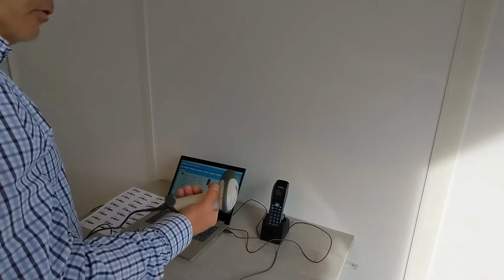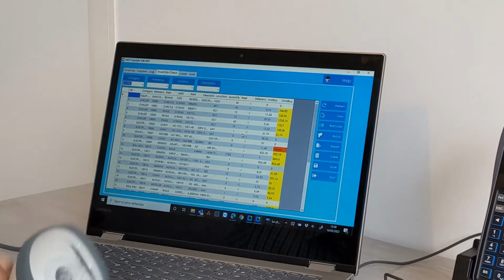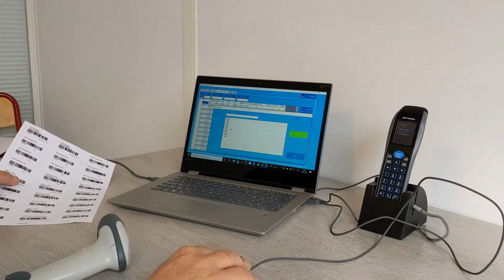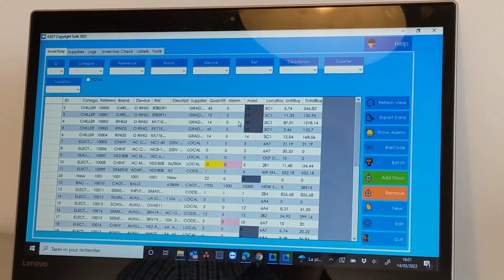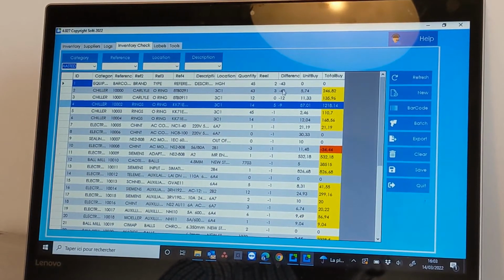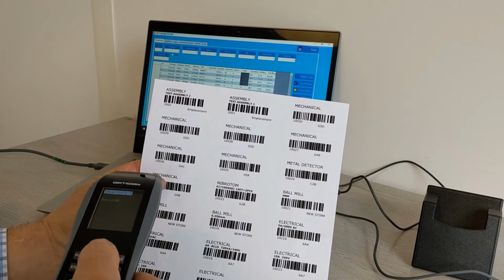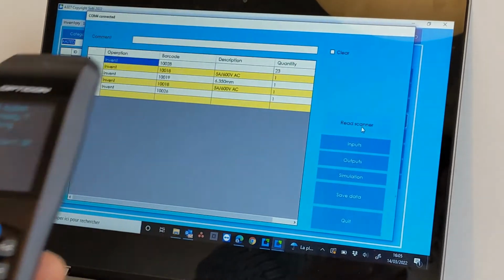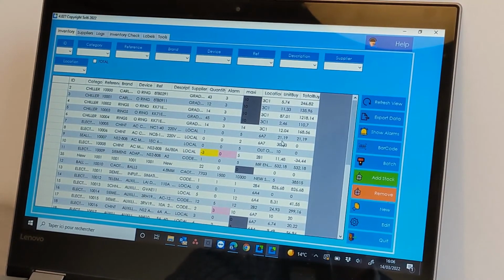Forget Excel for your Inventory System Check!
Inventory check or "wall-to-wall" is the physical verification of the quantities and condition of your stock items, in your shop or your warehouse. Using paper notebooks or event Excel sheets, it is a fastidious job, time consuming and innacurate. With a simple PC, with or without barcode reader, Smart Inventory Manager will drastically improve your efficiency to control stock levels. This video shows how to use a simple USB reader, how tu use a handheld bath reader for warehouses and also how to simply type with an optimized user interface.